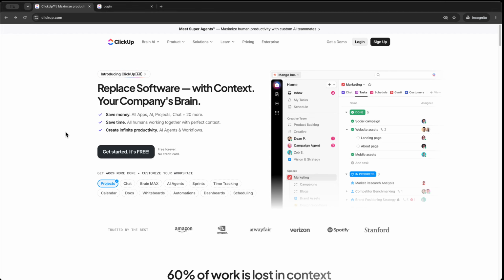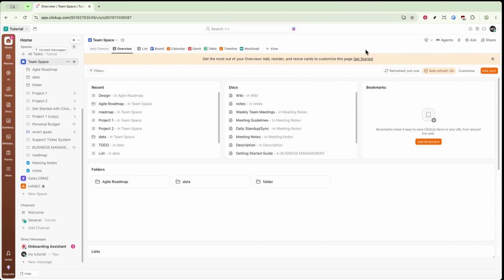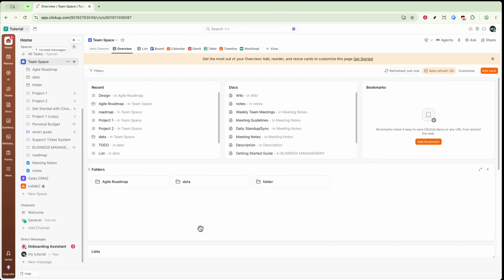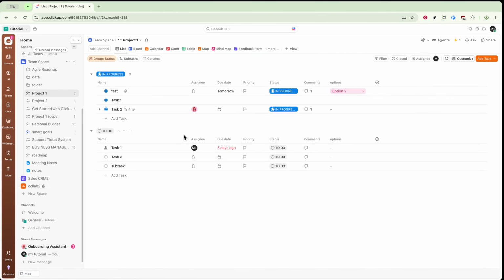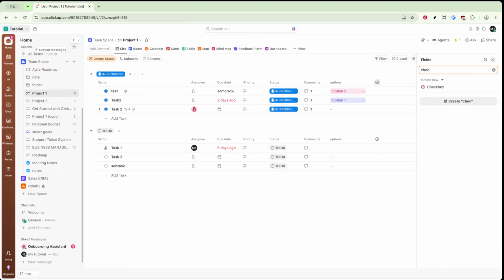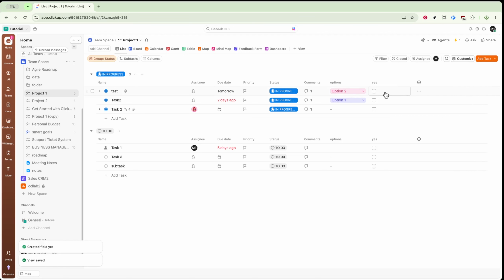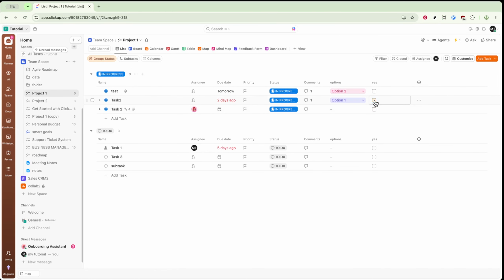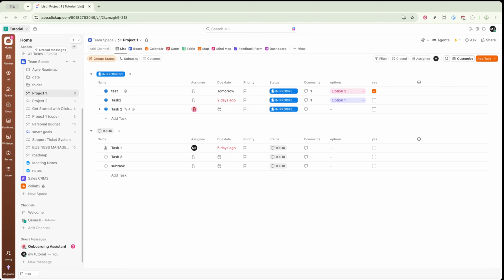How to Insert a Checkbox Property in ClickUp (Step-By-Step) [2026 guide]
00:00 Introduction
00:25 Logging into ClickUp
00:54 Navigating to Your List
01:06 Adding a New Column
01:17 Selecting the Checkbox Field
01:37 Using the Checkbox Property
01:53 Advanced Checkbox Features
02:08 Conclusion and Next Steps